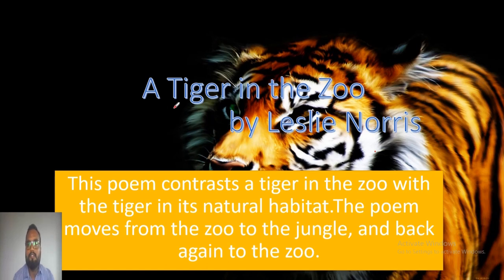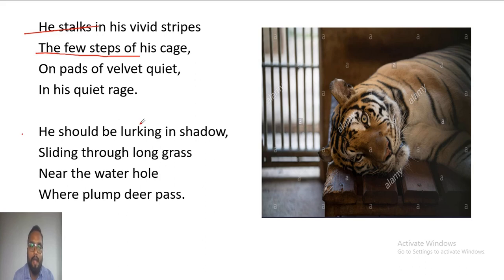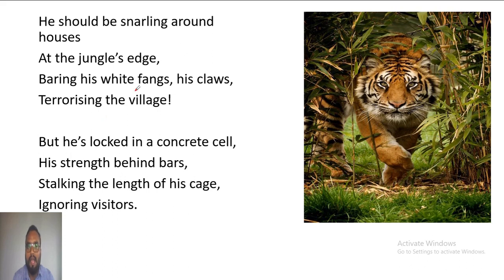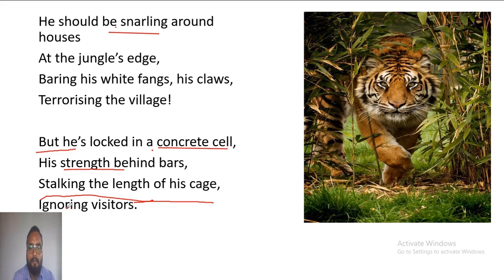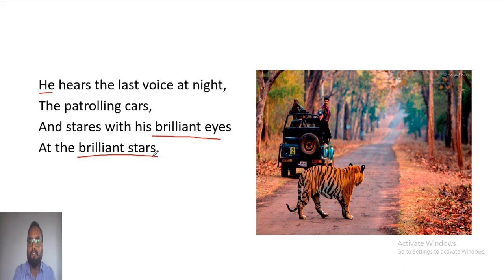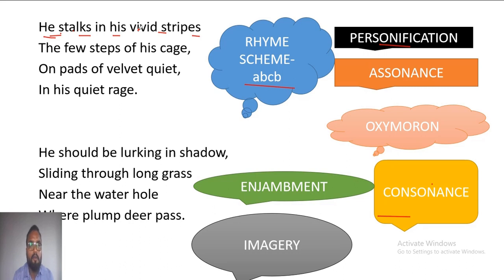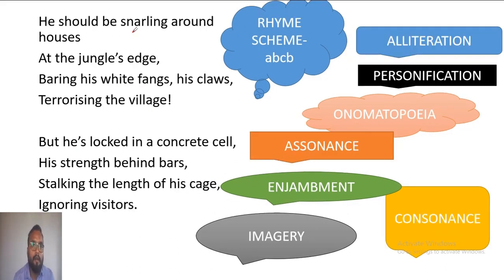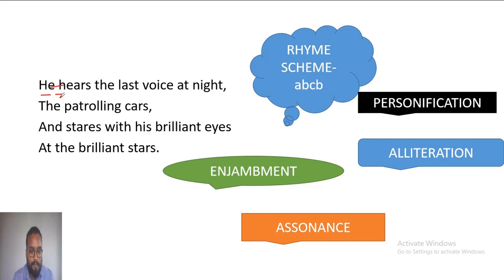A Tiger in the Zoo,poem 3 of class 10,complete explanation of the poem along with literary devices.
Complete explanation of the poem of class 10 CBSE NCERT poem 3 ,A Tiger in the Zoo along with all poetic devices used in the poem.